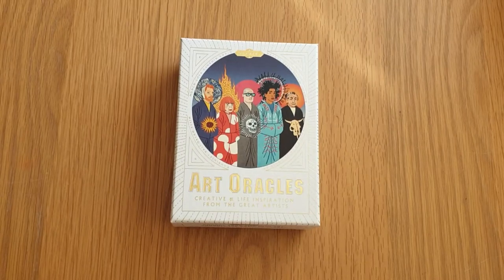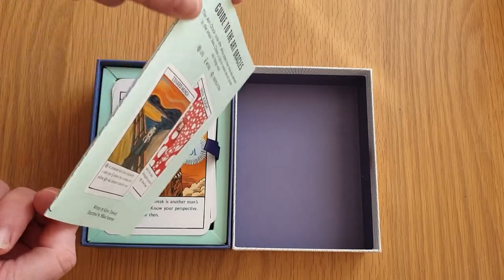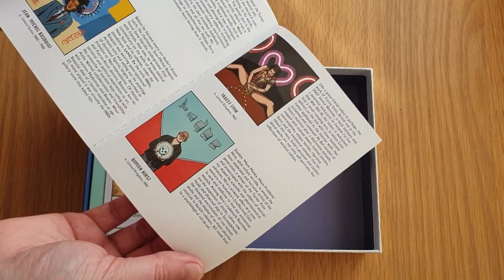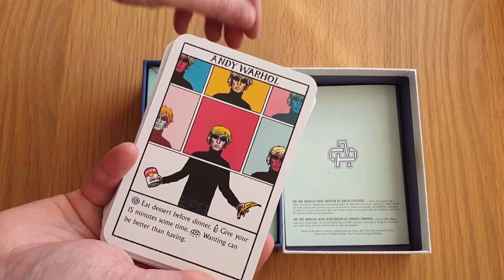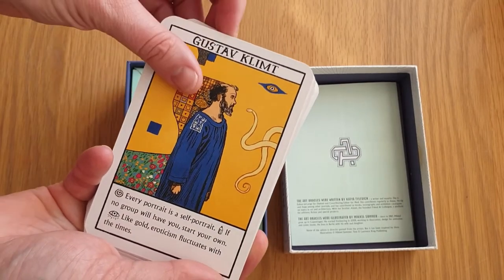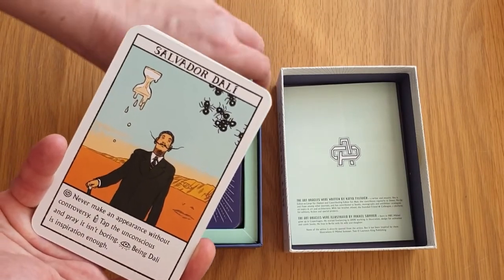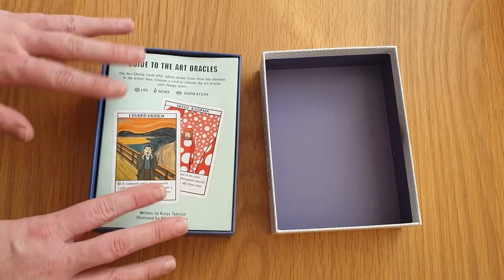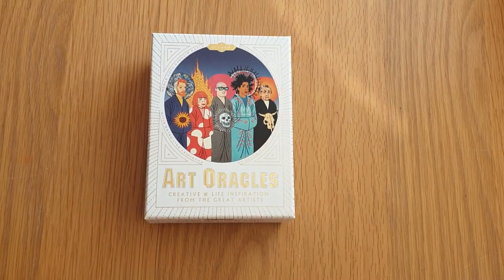Art Oracles Deck - Unboxing and Walkthrough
Kayleigh
Magpie Moonchild